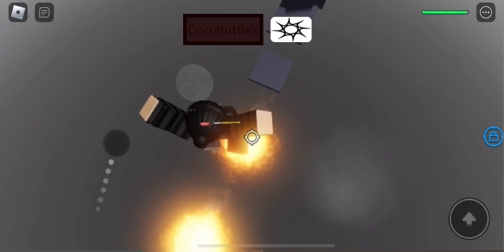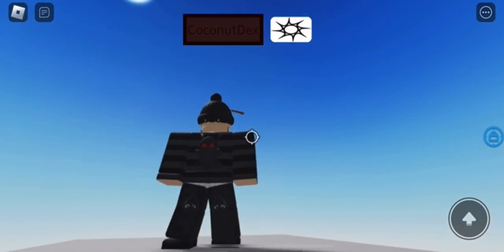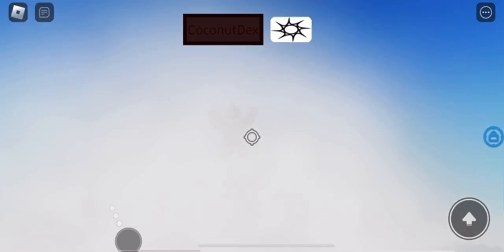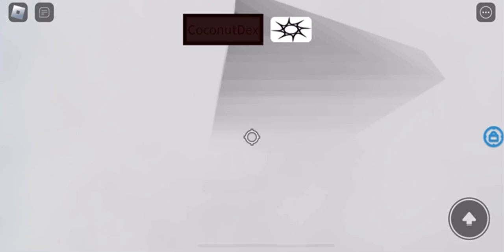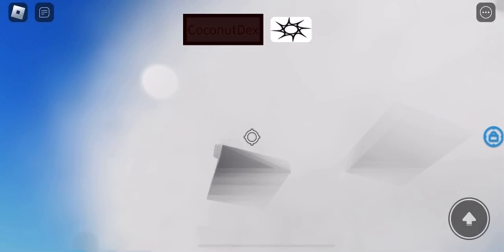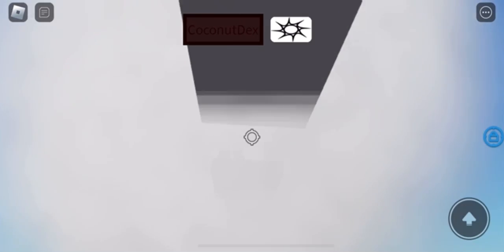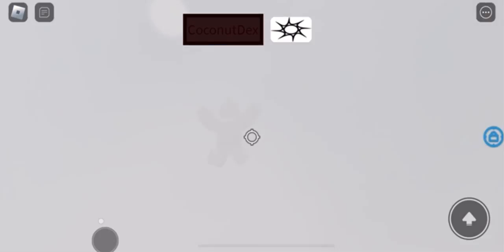HOW TO GET *BOTH* 2 NEW COCONUTS (Snow & Fog) | ROBLOX Find The Coconuts Update ^^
Timestamps:
Start 0:00

Snow Coconut 0:06

Fog Coconut 0:38